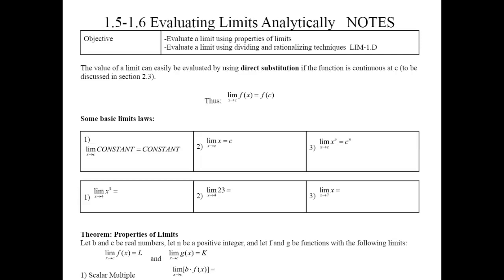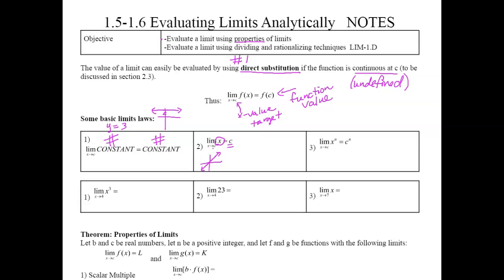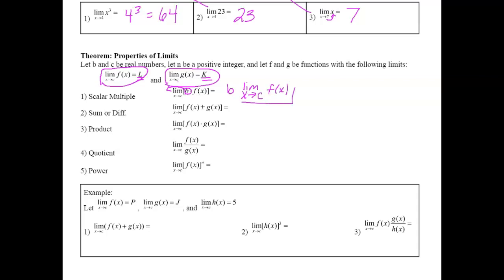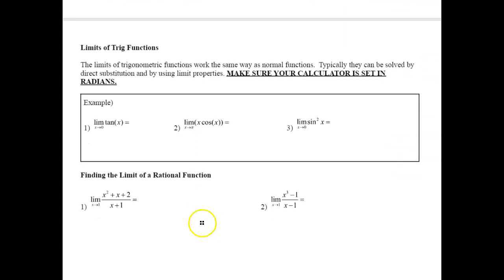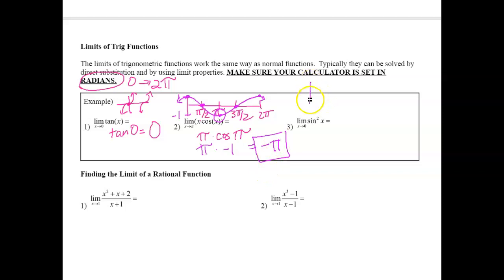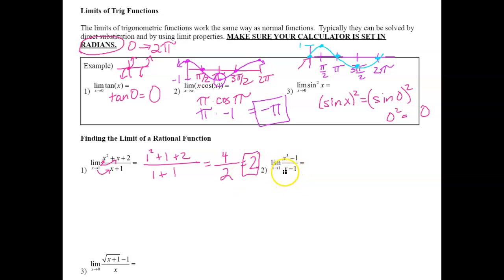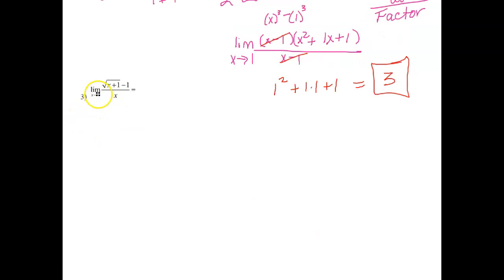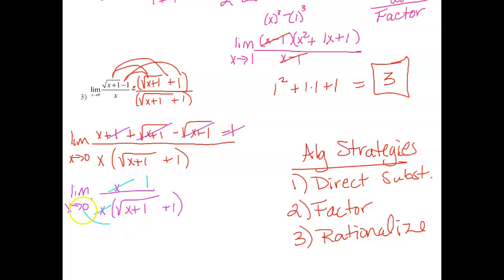Calculus 1.5-1.6 Algebraic Limits